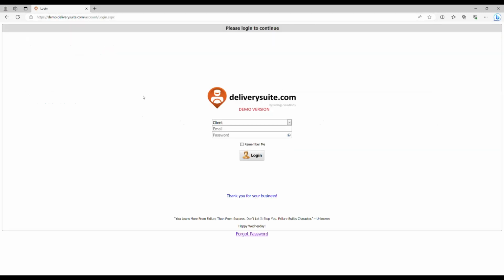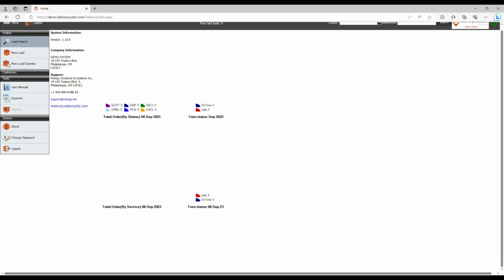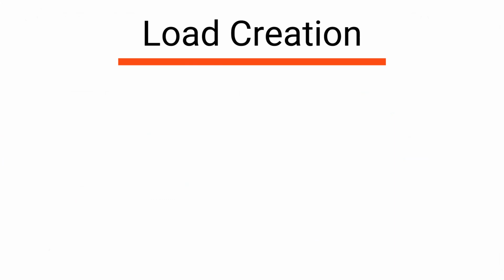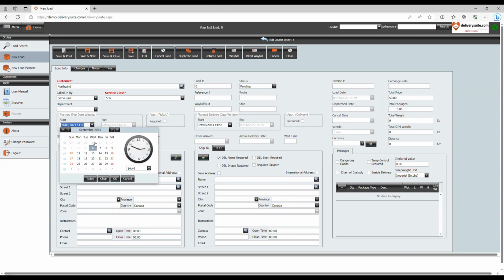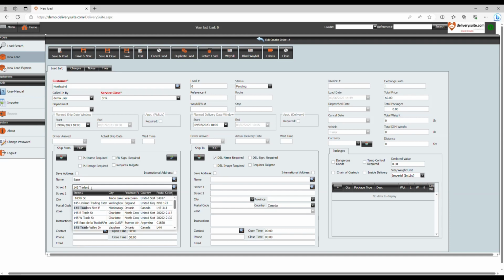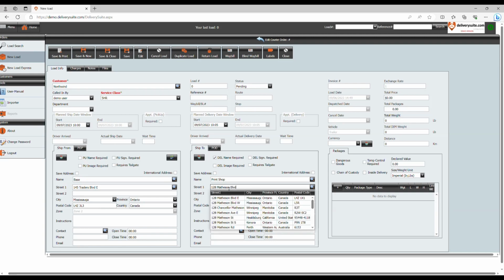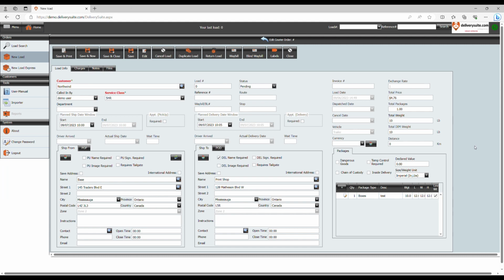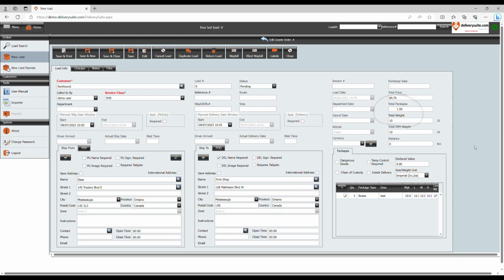Video Tutorial: New Shipment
Whether you are a seasoned logistics professional or new to transportation management, this video tutorial will equip you with the knowledge and skills you need to streamline your shipment scheduling processes and enhance your logistics operations. Join us on this journey to unlock the full potential of DeliverySuite and take your transportation management to the next level.